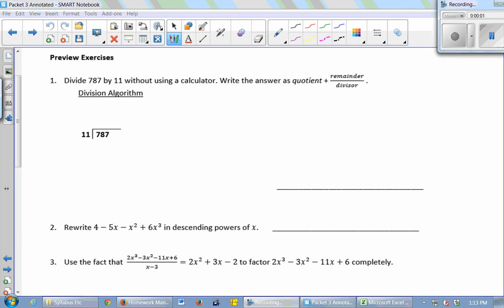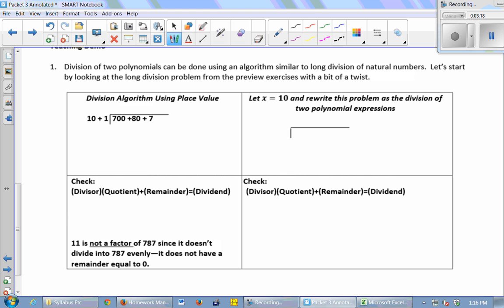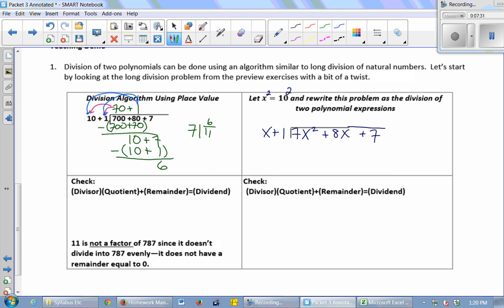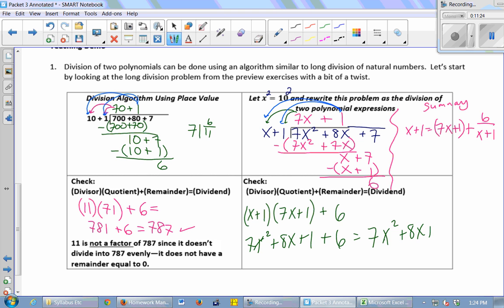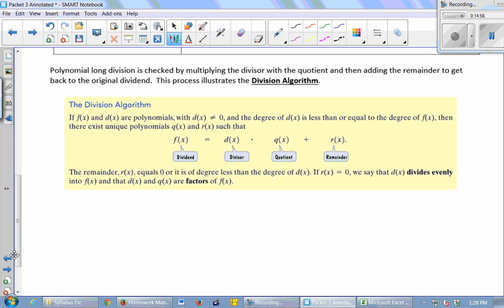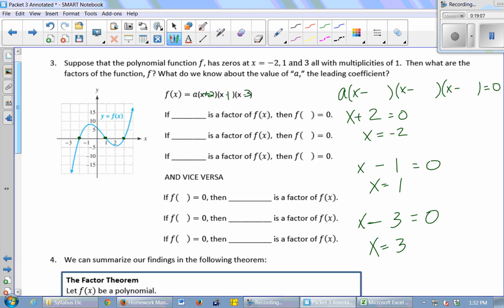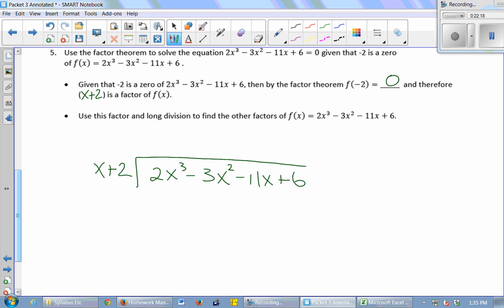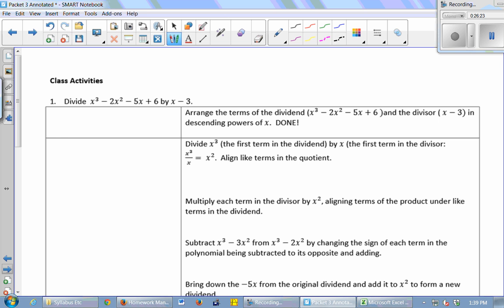MAT 107 Class 28 Sp 15